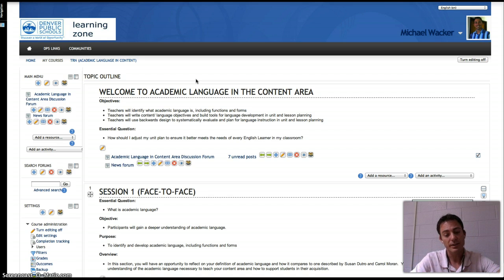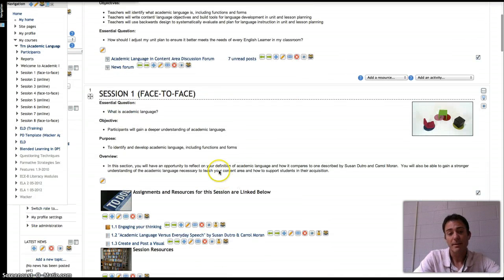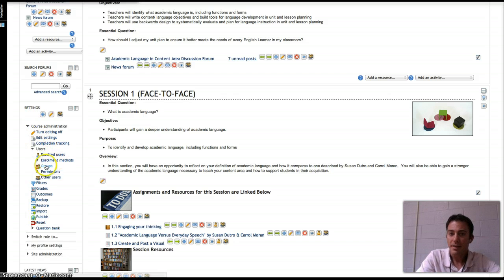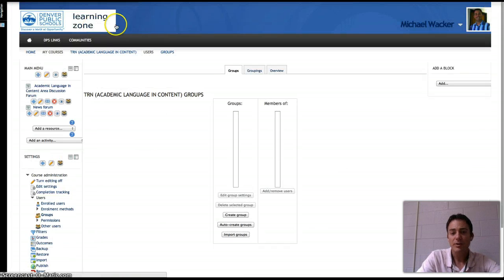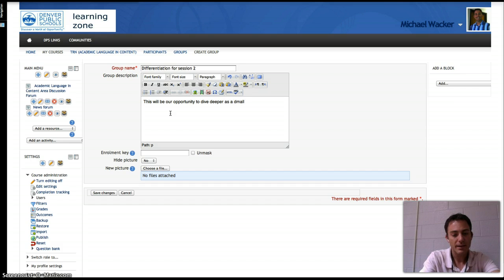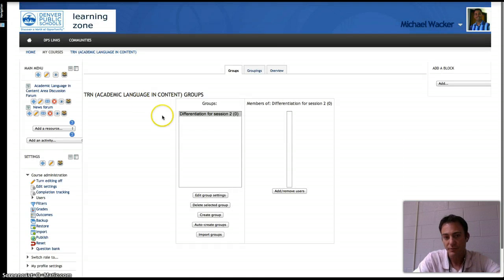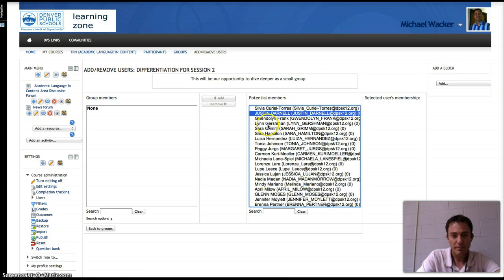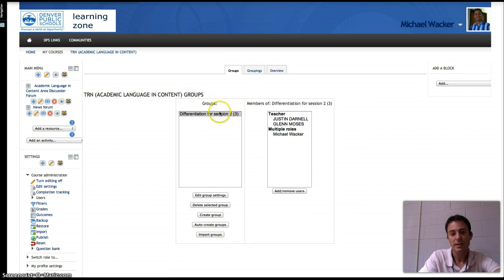Using Groups in Moodle 2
How to set up groups quickly for differentiation within the lMS